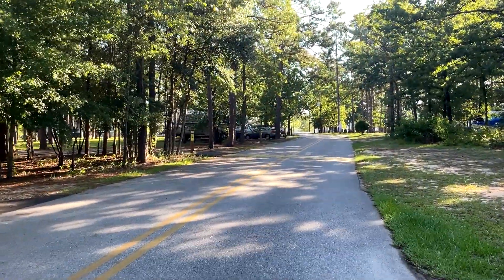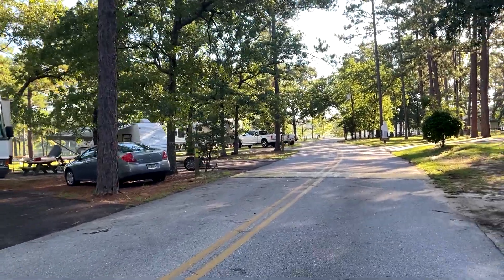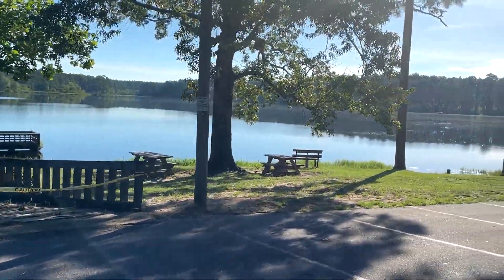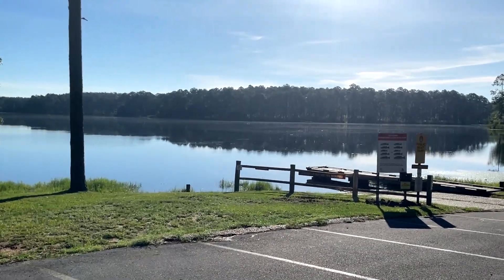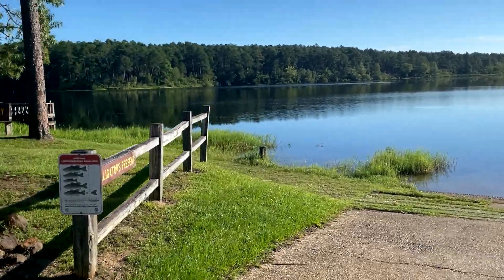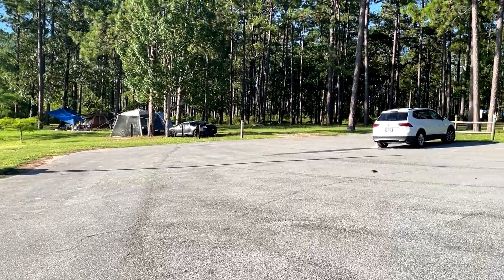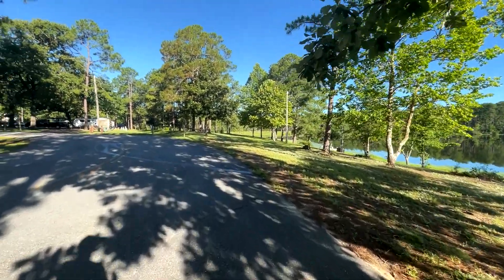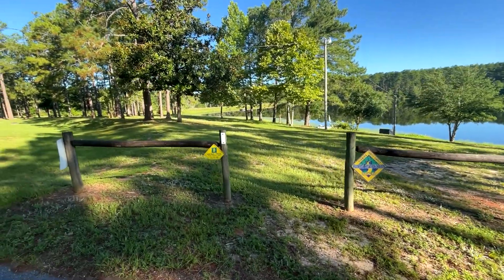Bear Lake Campground / Black River State Forest (Milton, FL)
Black River State Forest
Bear Lake Campground
Milton, FL